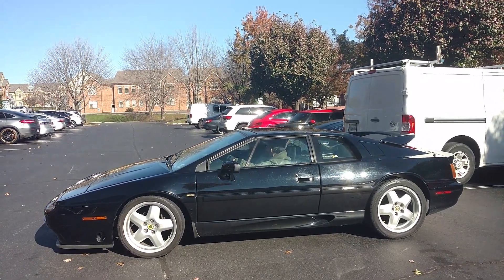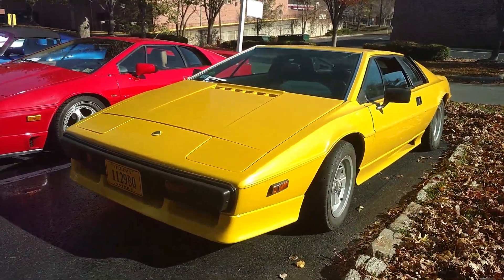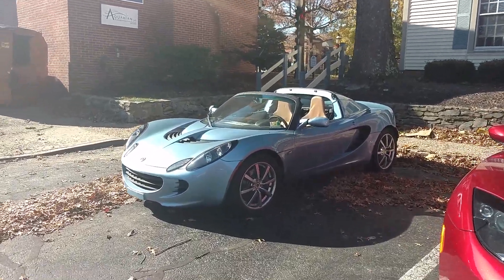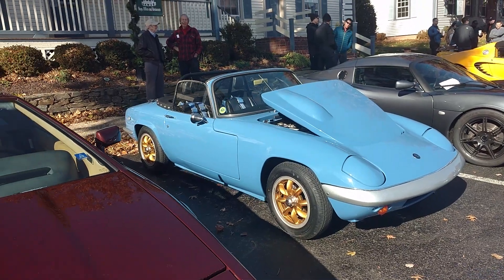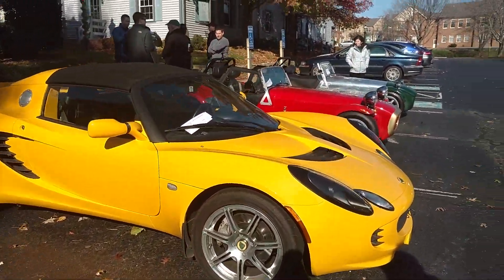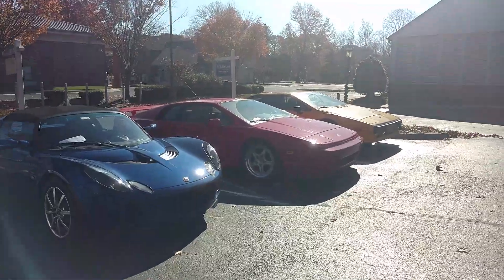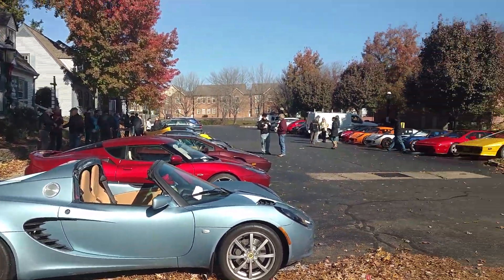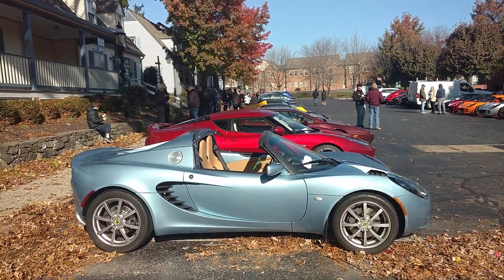Get Your Lotus Out Day 2018 by Drivin' Ivan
Drivin' Ivan checks out lots of Lotuses (Loti?) for the Northern Virginia Lotus Club's "Get Your Lotus Out Day" November 11, 2018.